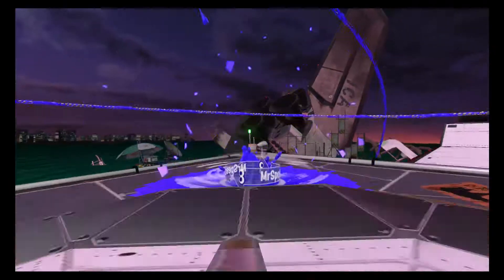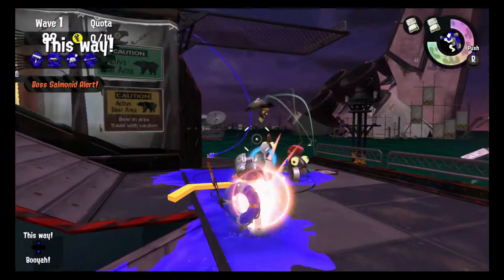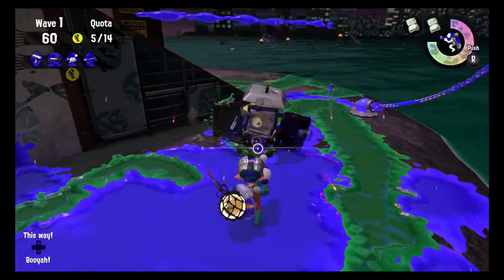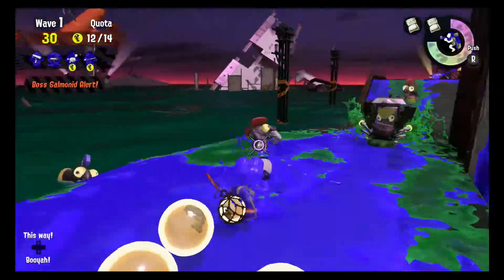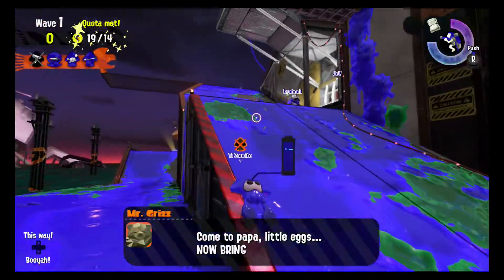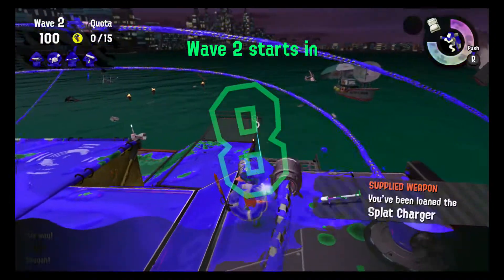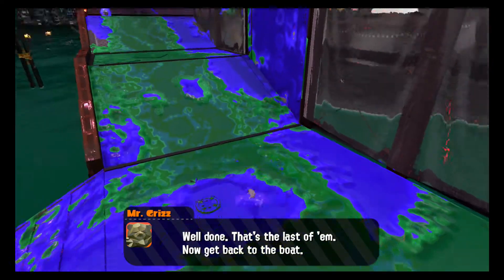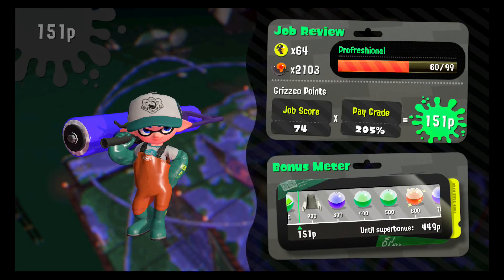Splatoon 2 salmon run on ruins of ark polaris #8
A video from splatoon 2. Have a nice day and I hope you enjoy the video.